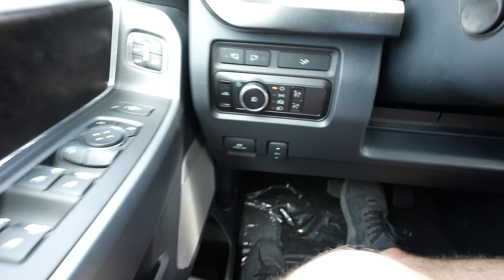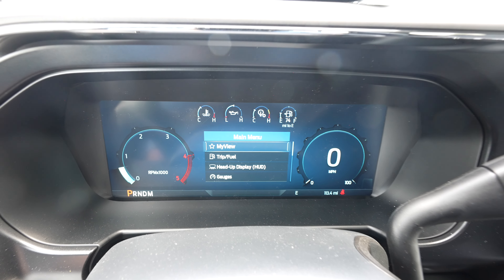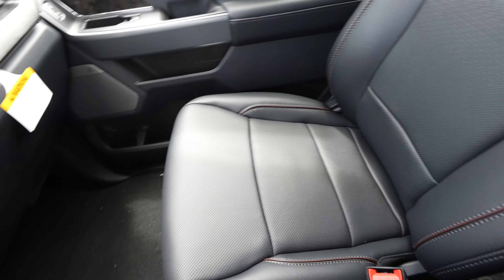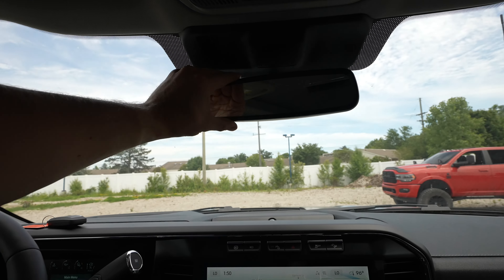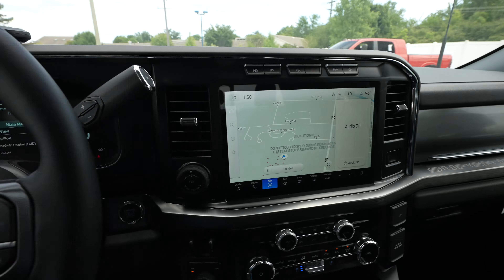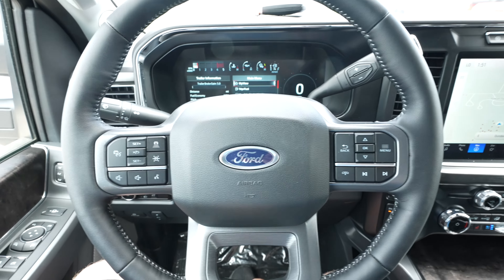Ultimate Power: Step Into The Future With The 2024 Ford F350 Lariat FX4 DRW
Lets take a look at this 2024 Ford F350 Lariat FX4 DRW.